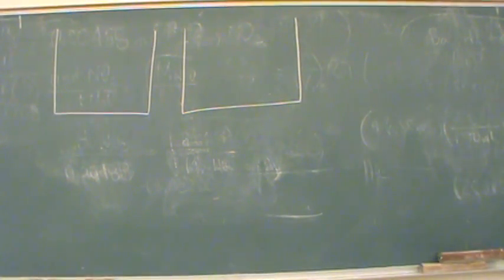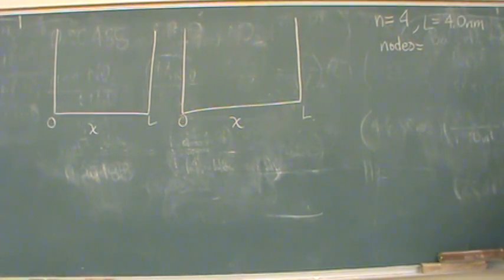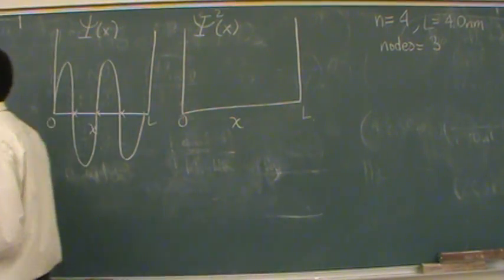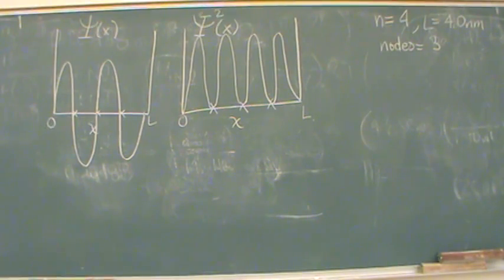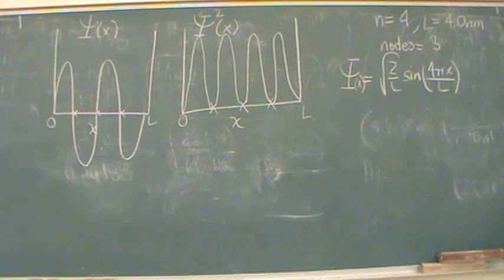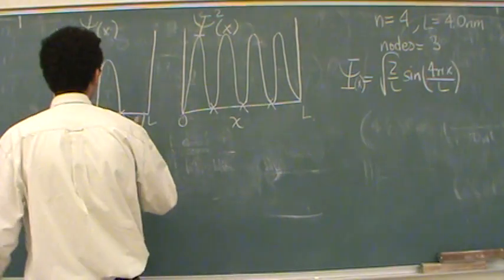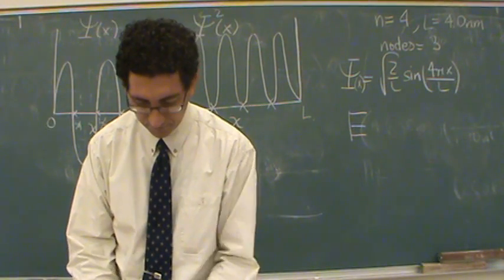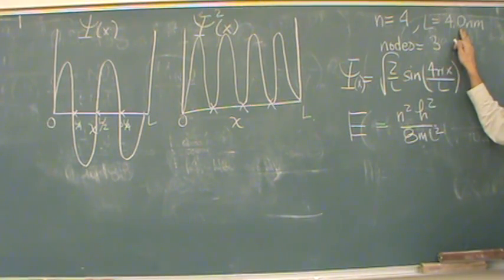2D Wavefunction 4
The simple graphing and determination of nodes of a 2D wavefunction or particle in a box.